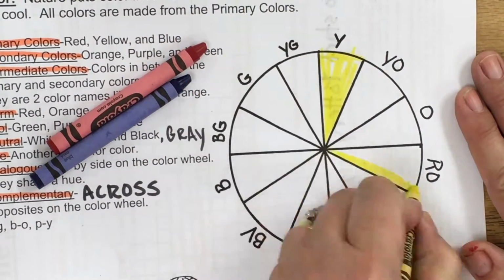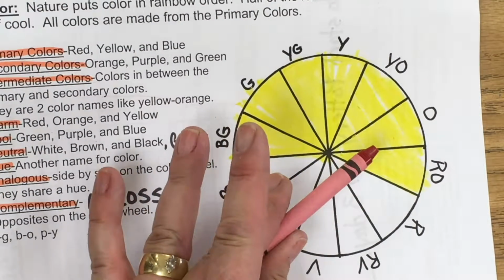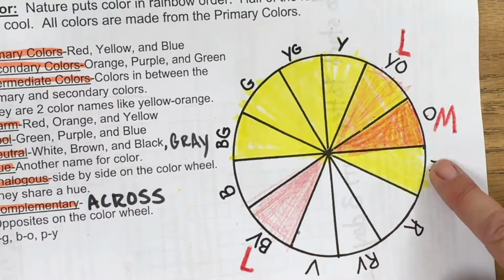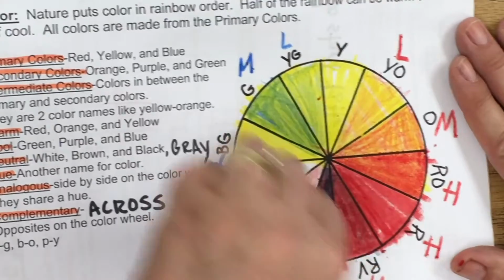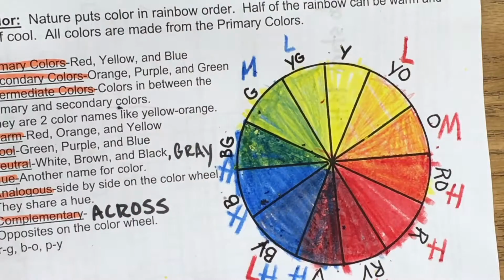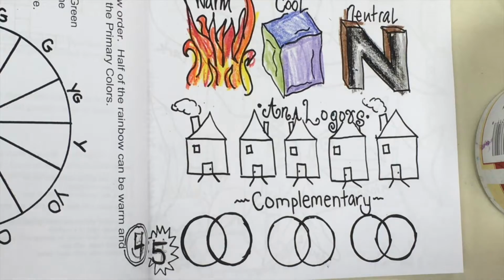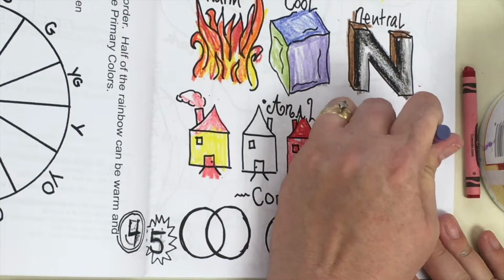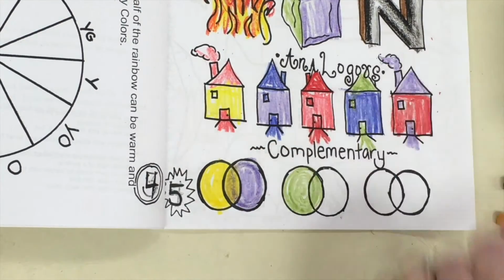Simple Primary Color Wheel and Theory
Simple Primary Color Wheel and Theory With just three primary crayons and paper!